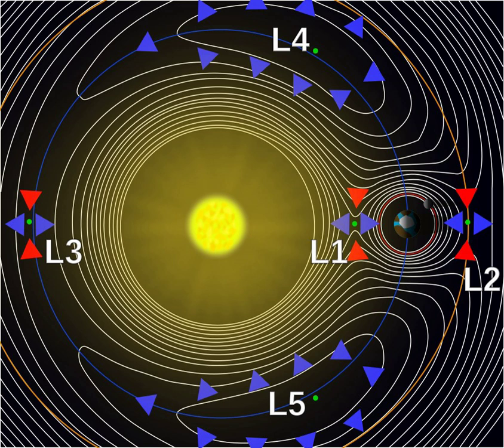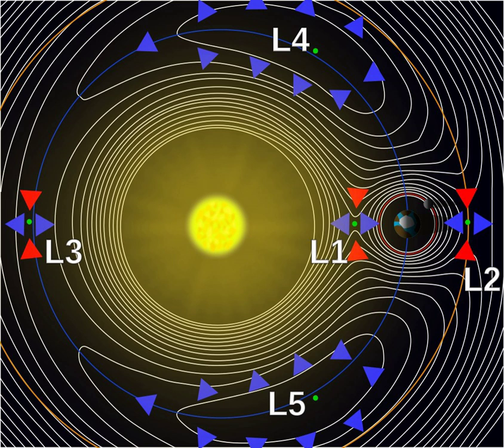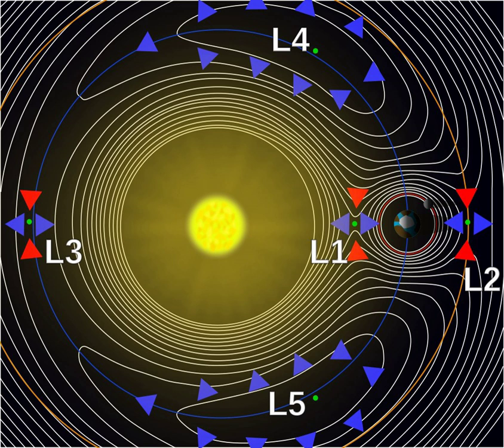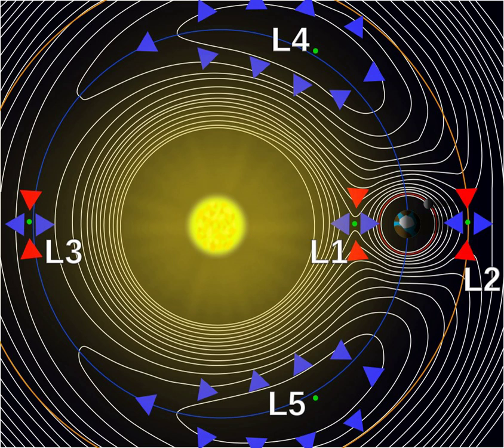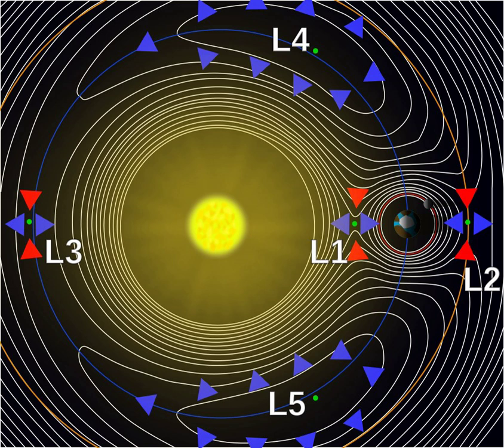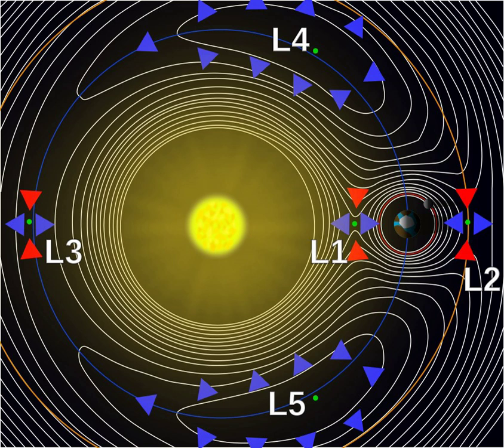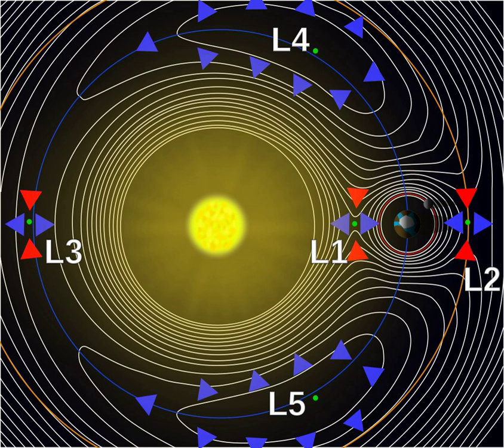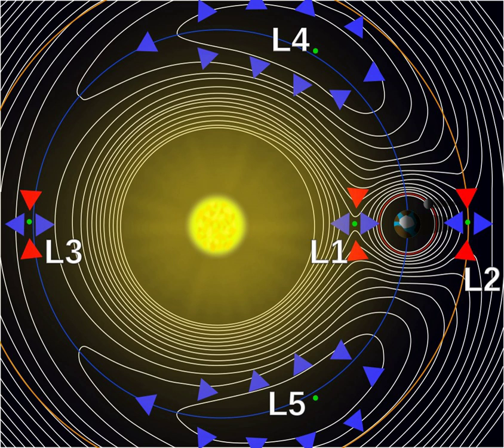Halo orbit | Wikipedia audio article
00:01:16 1 Definition and history
00:03:52 2 See also

- Socrates

SUMMARY
A halo orbit is a periodic, three-dimensional orbit near the L1, L2 or L3 Lagrange point in the three-body problem of orbital mechanics. Although the Lagrange point is just a point in empty space, its peculiar characteristic is that it can be orbited. Halo orbits can be thought of as resulting from an interaction between the gravitational pull of the two planetary bodies and the Coriolis and centrifugal accelerations on a spacecraft. Halo orbits exist in any three-body system, e.g. the Sun–Earth–Orbiting Satellite system and the Earth–Moon–Orbiting Satellite system. Continuous "families" of both Northern and Southern halo orbits exist at each Lagrange point. Because halo orbits tend to be unstable, stationkeeping is required to keep a satellite on the orbit.
Most satellites in halo orbit serve scientific purposes, for example as space telescopes.